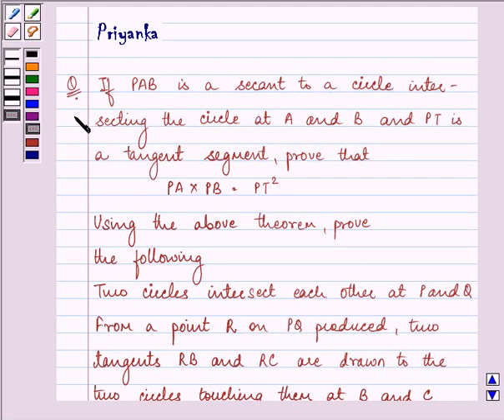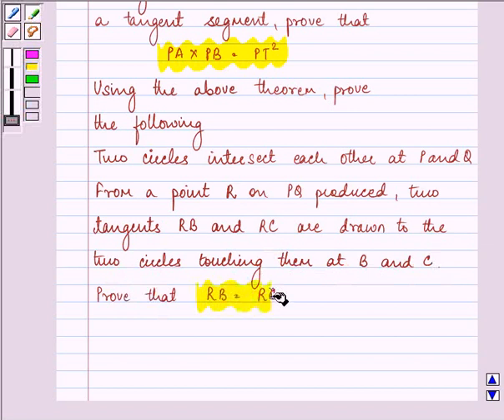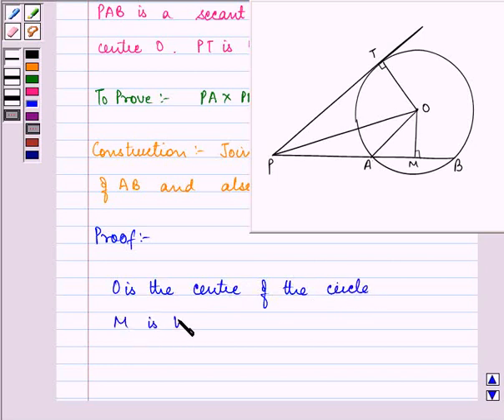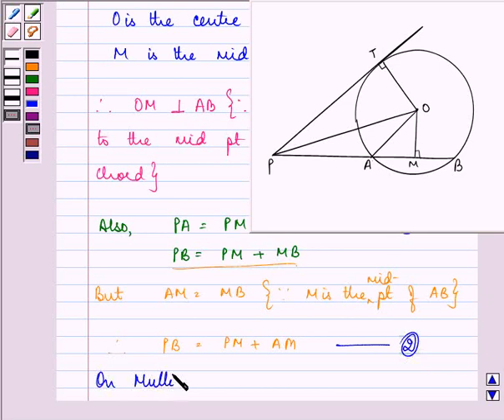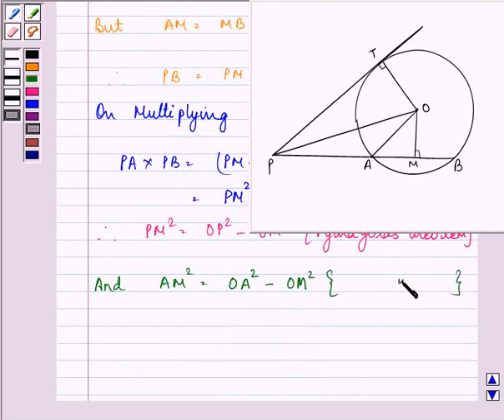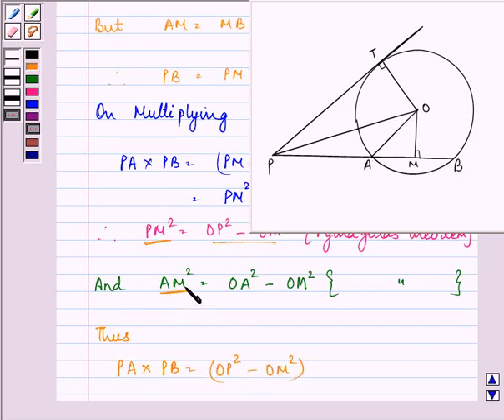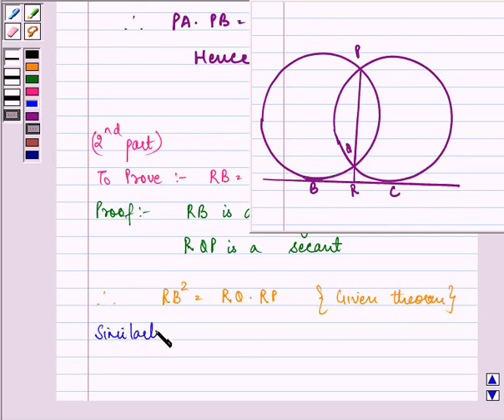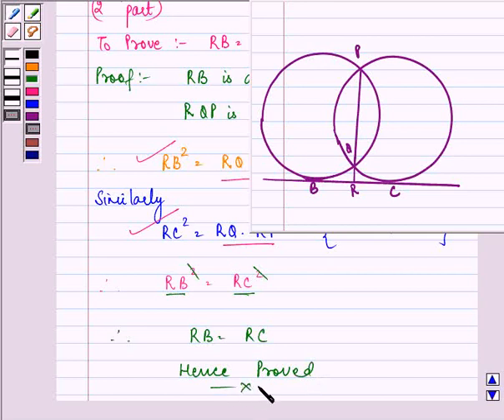Maths X CBSE OD B 2003 1 23